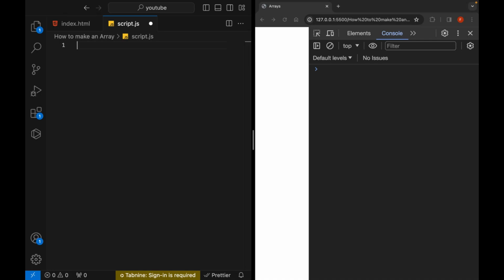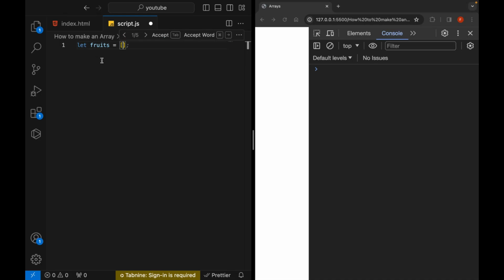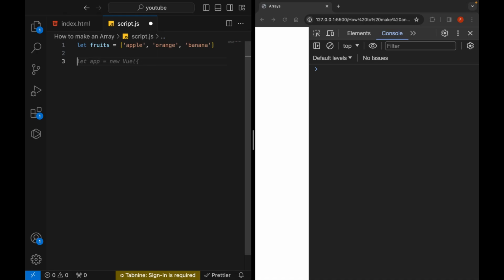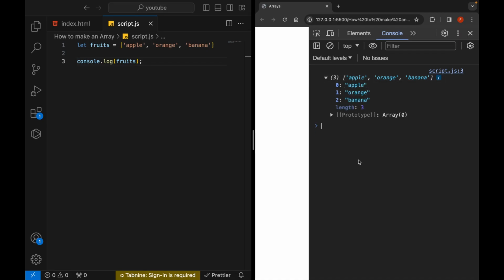How to make an Array in Javascript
"Welcome to our JavaScript tutorial on Arrays! 🚀 In this video, learn how to create arrays in JavaScript and understand their importance as fundamental data structures. Follow along as we explore the basics of array creation and get ready for more in-depth operations in upcoming videos. Happy coding! 🖥️💻 JavaScript Arrays CodingTutorial"